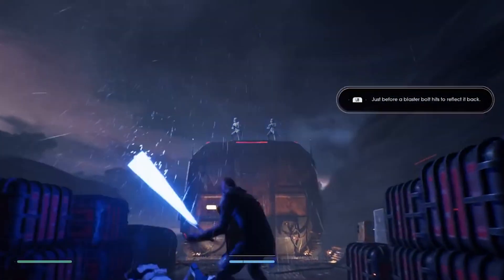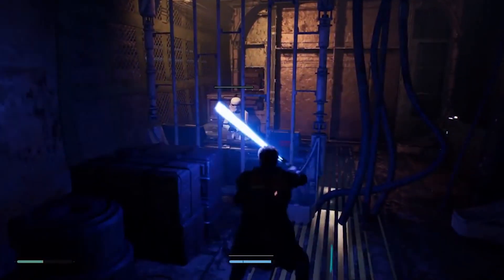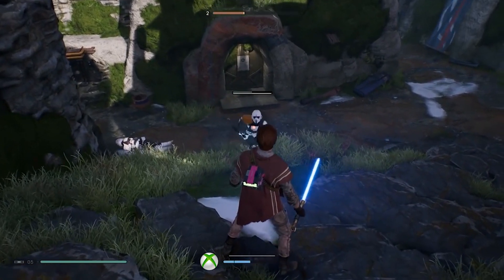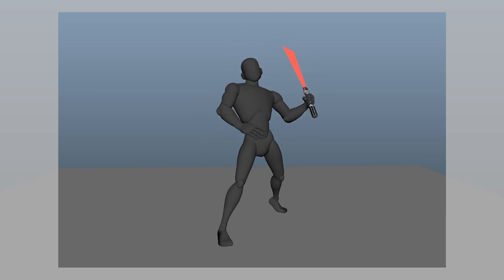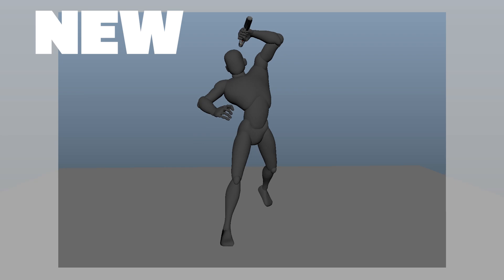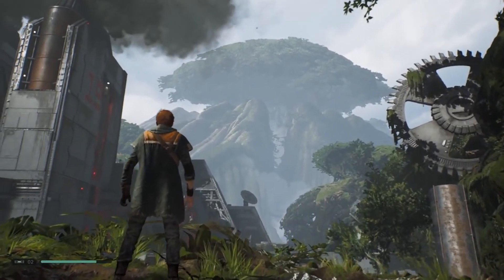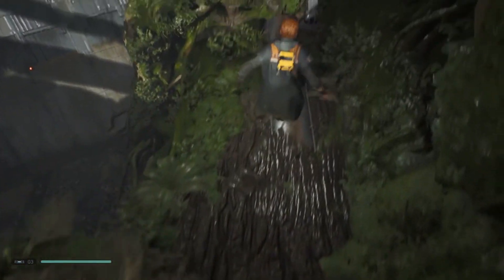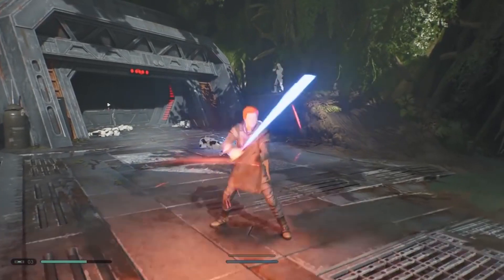Creating a Star Wars Animation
Here's a breakdown of the thought process behind my Star Wars Jedi Fallen inspired animation.